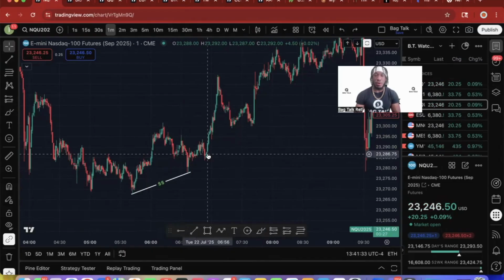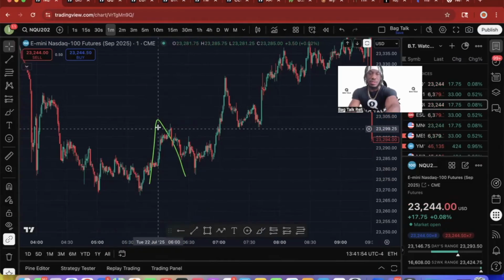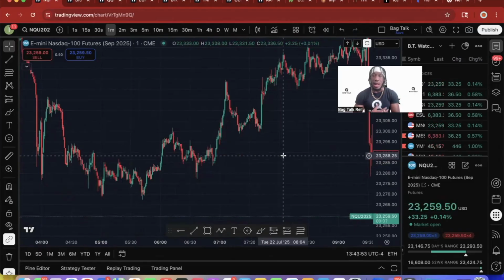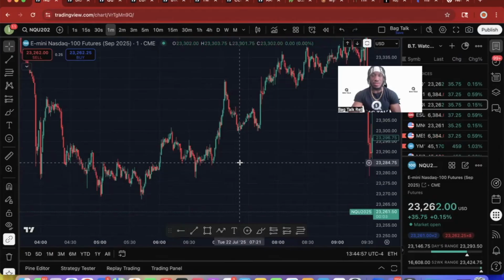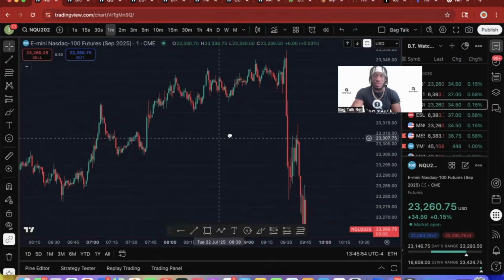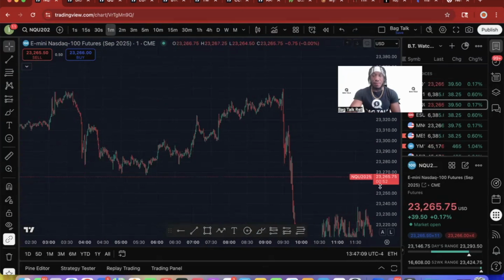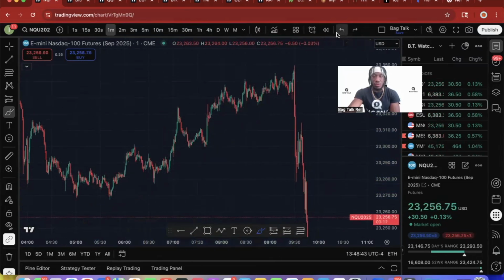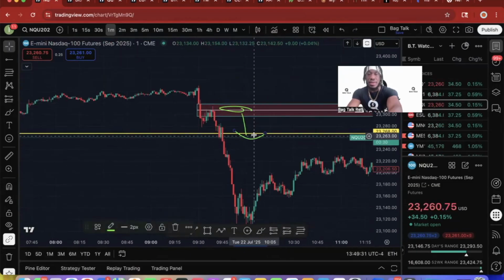WHAT IS LIQUIDITY? (Simple Explanation for Beginners!)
LIVE TRADE WITH ME. Start Your 7-DAY FREE TRIAL Here NOW (Comes with LIVE classes weekly, access to a library of DOZENS of full-length class recordings, daily market analysis, chart debates, Q&A channel, community chat, psychology channel, and more!)

30 DAY FREE TRIAL for BT Basic Membership: LIVE classes weekly, access to a library of DOZENS of full-length class recordings, daily market analysis, chart debates, Q&A channel, community chat, psychology channel, and more!